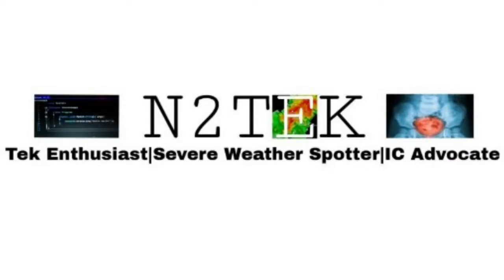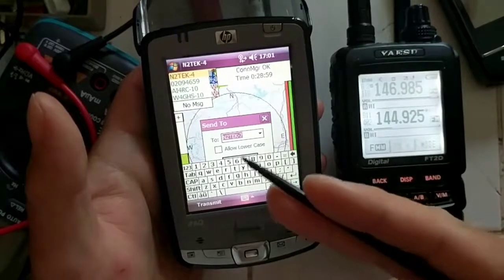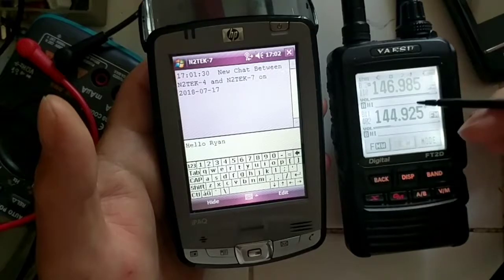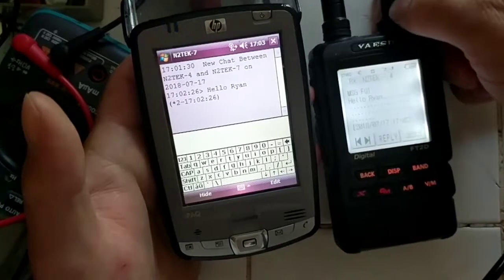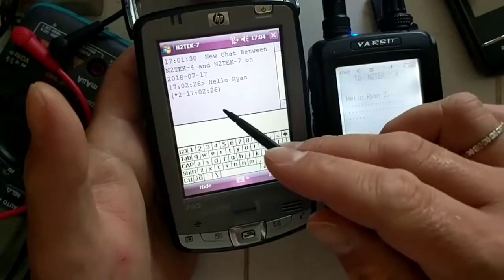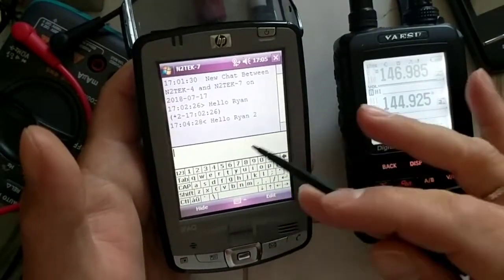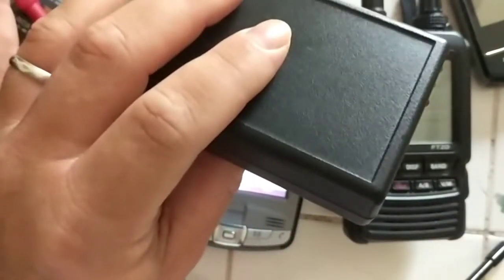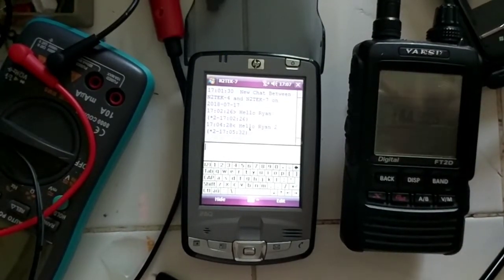APRS Messaging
Just a simple video showcasing messaging via APRS and a basic lamens overview of how the information travels.